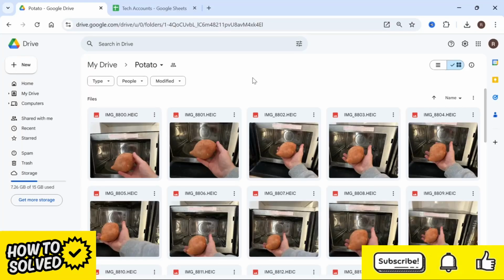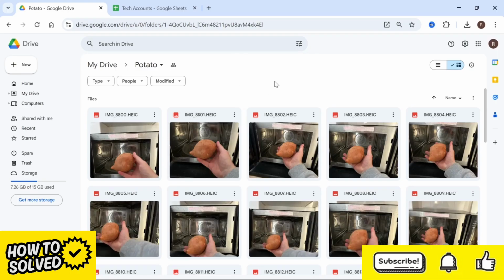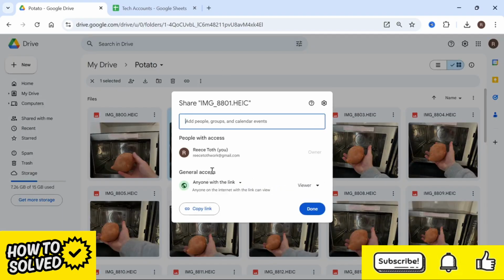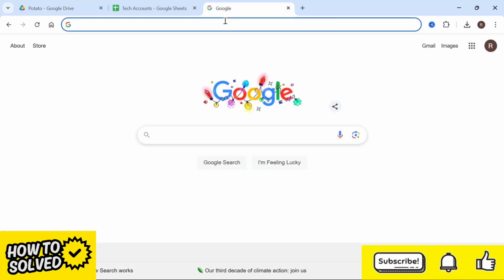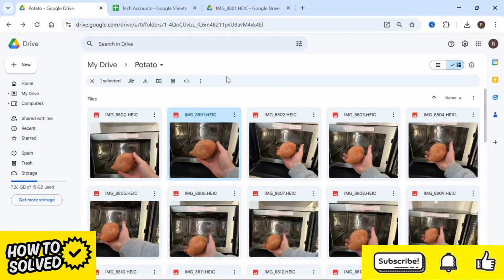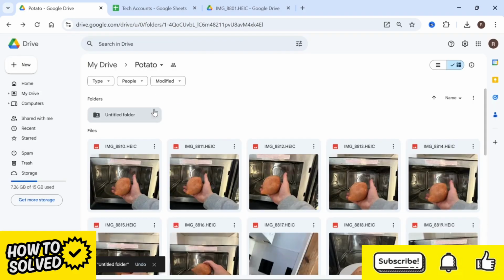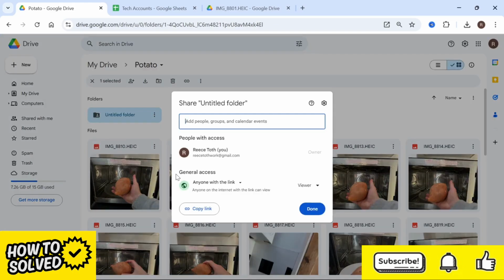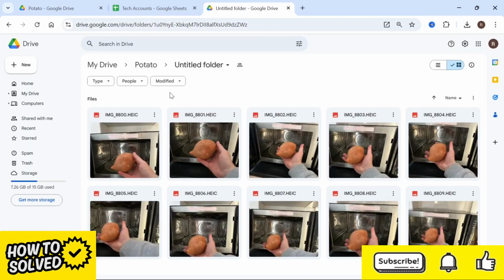[Easy Guide] Create a Google Drive Photo Sharing Link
In this video I will show you how to [Easy Guide] Create a Google Drive Photo Sharing Link